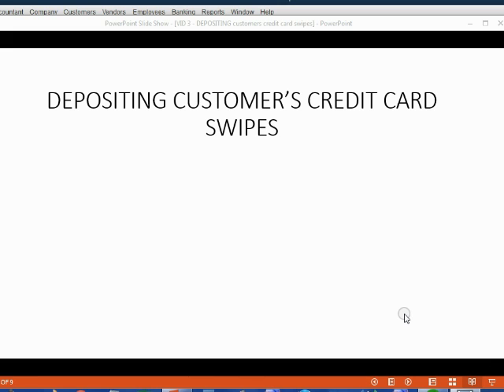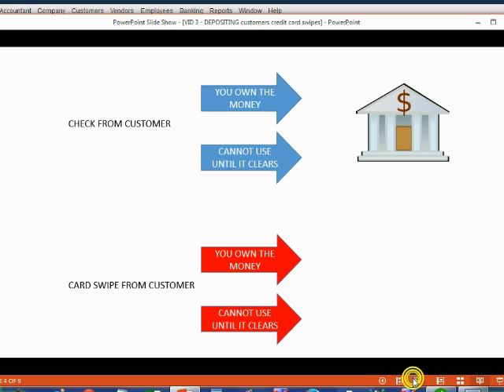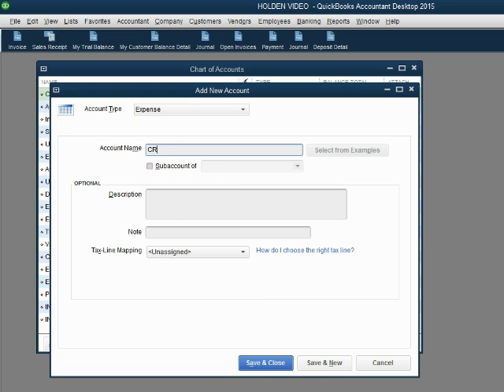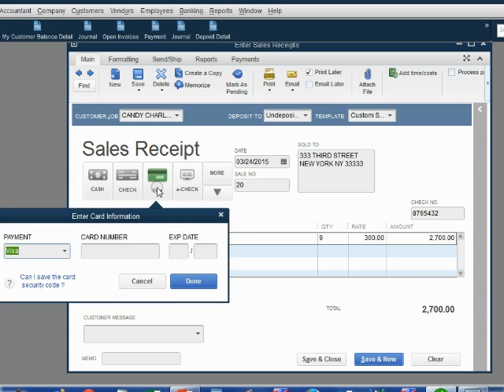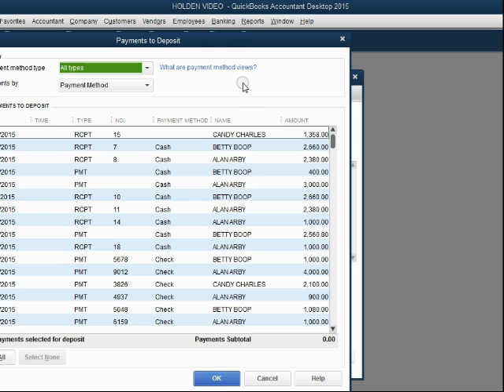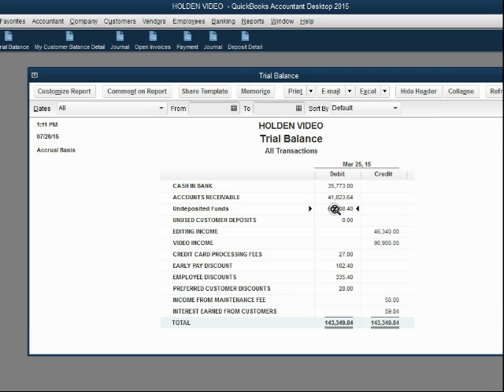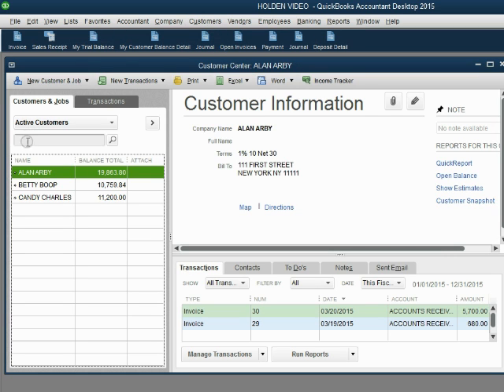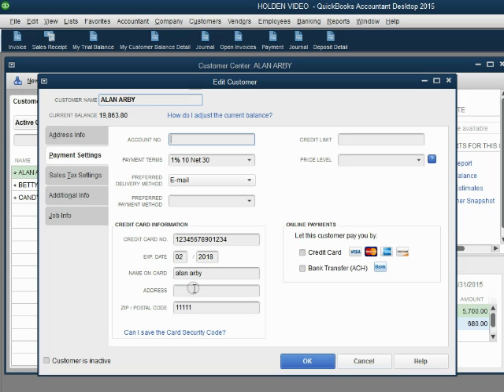QuickBooks Customer Credit Card Payments, Accepting, Charging, Processing And Recording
Do your QuickBooks desktop records accept credit card payments form your customers? If so, then you will have to record the customer’s credit card charges, and processing the credit card fees, in the deposits window. When you first record the sale, you charge their card and before the customer’s money goes into the bank account, there could be a 1-3 day delay in the credit card deposit. During this time, the customers credit card funds are recorded in to the undeposited funds account. When the customer’s card swipe clears, the money moves form undeposited funds to the operating bank account. The balance of undeposited funds decreases and the company bank account balance increases. Therefore, there are 2 steps: first record the payment or sale receipt when you first record the card payment. Then when the credit card payment clears, you must record the deposit. After the deposit payments window allows you to select the charge from the customer, the deposit payments window allows you to deduct the card processing fee. This will get tracked into a separate expense if you follow the method in the video.

Every company type that uses QuickBooks desktop will need the banking features and banking-related tools provided by QuickBooks in order to record all transaction types in to the QuickBooks software. This QuickBooks banking playlist here on YouTube will show you how to use each feature or function that relates to managing bank or credit card transactions. Since all companies need to record checks or payments form the bank account, deposits from customers and possibly credit card transactions, then everyone who uses QuickBooks desktop can benefit from this YouTube playlist course about banking.

This playlist is necessary because there can be additional steps and challenges to making deposits and recording checks and payments. With deposits, you could have direct deposit or undeposited funds. The you would nee the deposit specific reports to manage those transactions, mistakes, and issues. For the write checks window and other payments, you could print the checks form QuickBooks or do an inline transfer to make payments online to vendors. You can record both in the QuickBooks register window but if you have bounced checks, you must instead follow the procedures here in this bank features YouTube course. Since credit card transactions get recorded into QuickBooks the same way that banking-related transactions do, the you can watch the videos on credit card charges, credit card credits and card payments. You will see how using the credit card register for company credit cards is just as easy as using the bank register for banking transactions. Every company that uses QuickBooks will need at least some of these QuickBooks topics shown here.